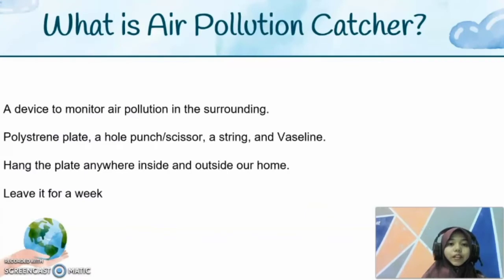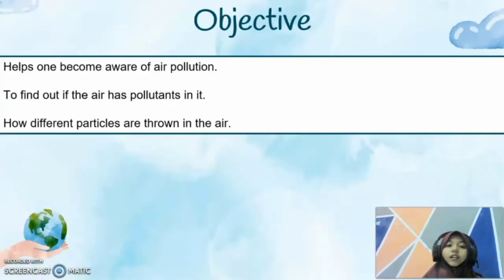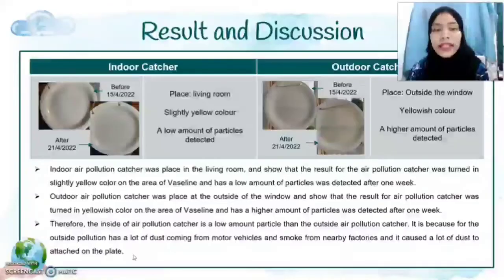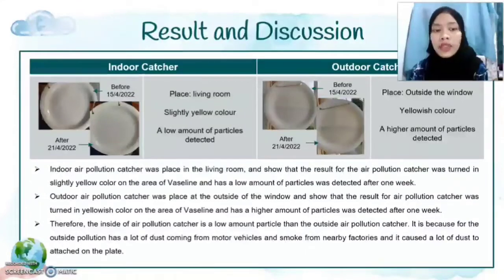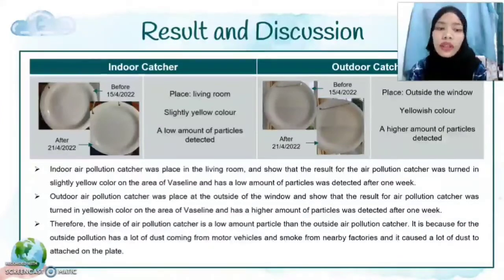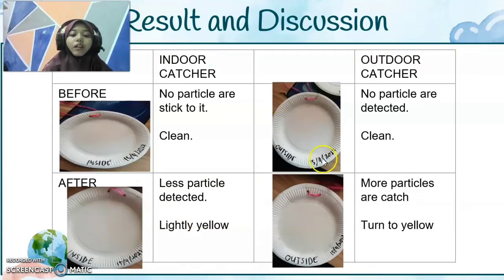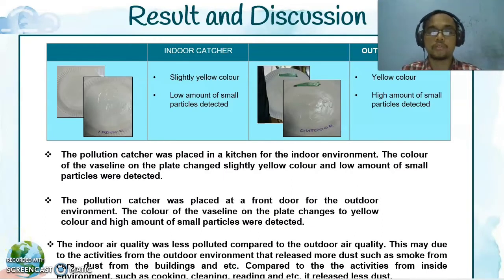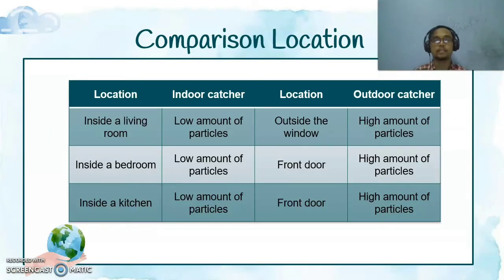Home Experiment 1 : Air Pollution Catcher (CEB 30403 Air Pollution Tech)